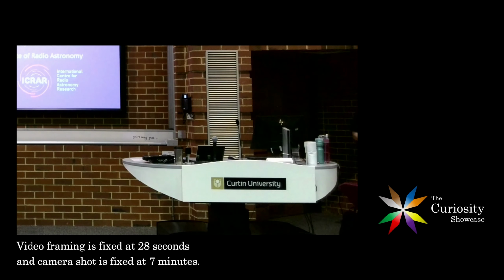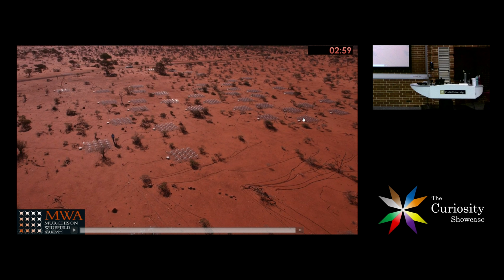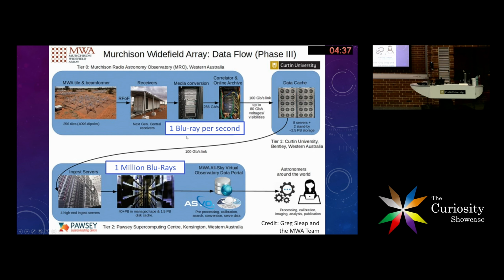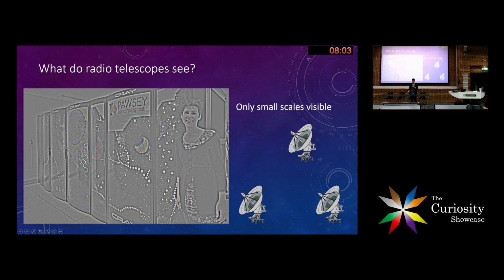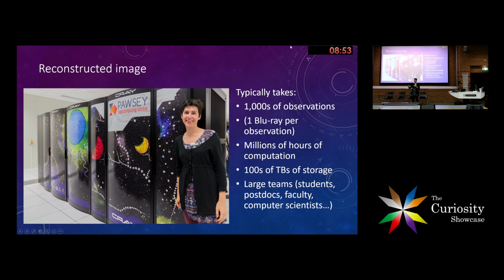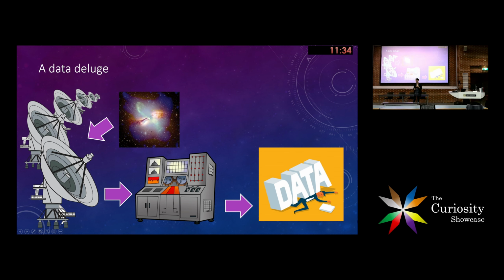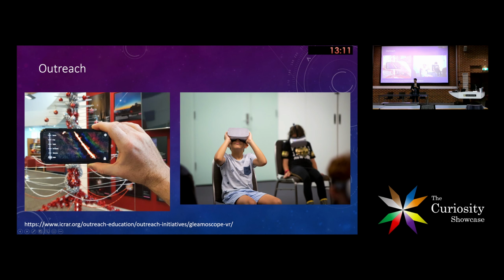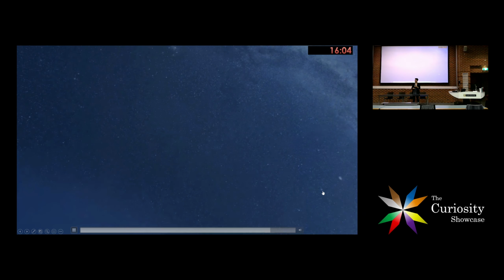Dr. Natasha Hurley Walker - GLEAM: A Case Study of Big Data in Radio Astronomy